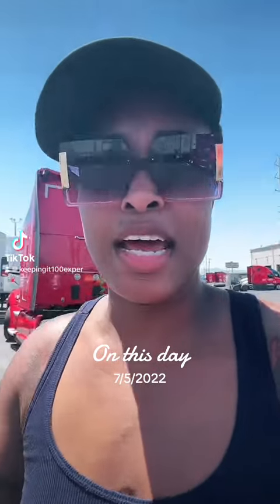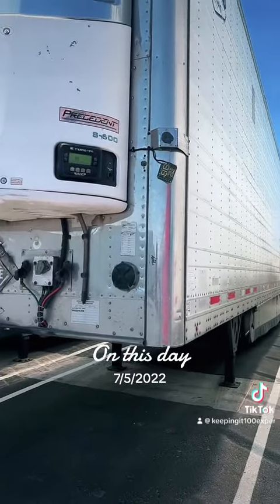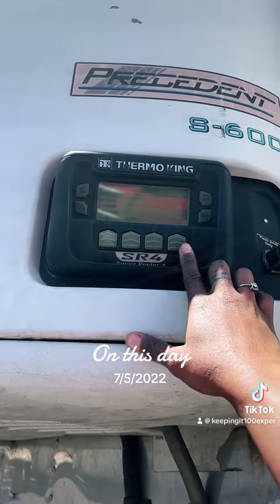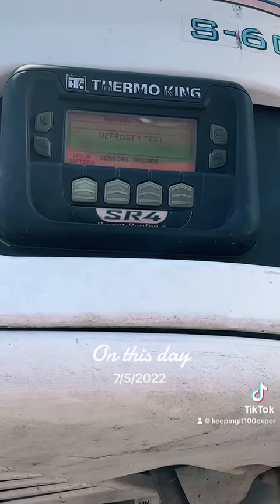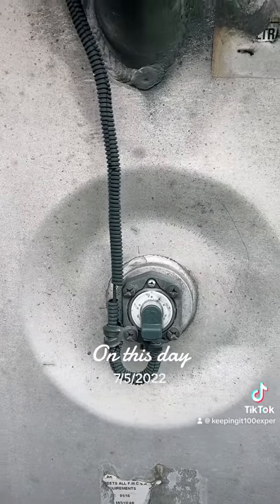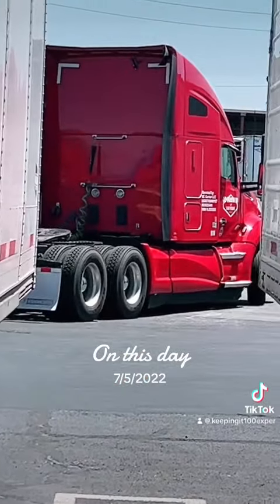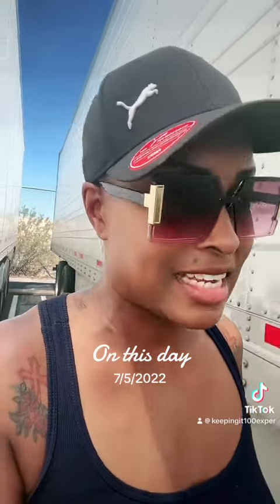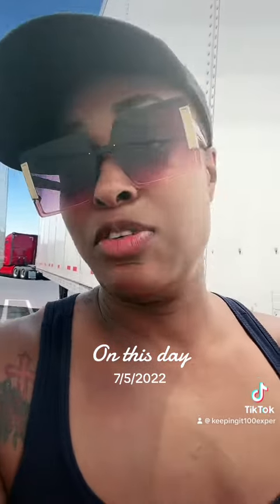It’s Been Awhile Since I Touched A Reefer Trailer